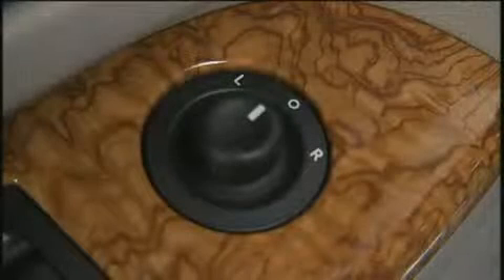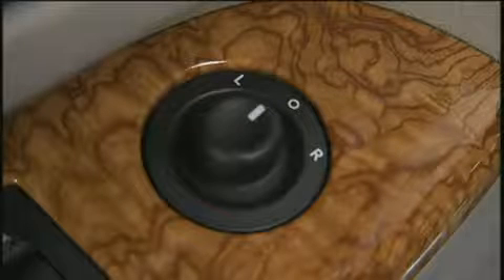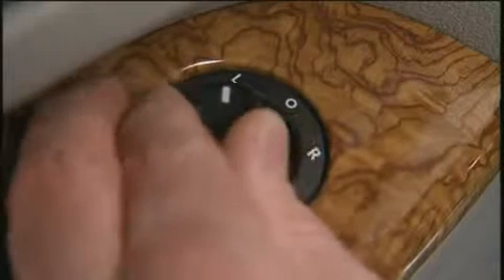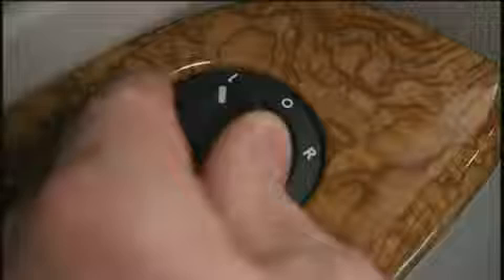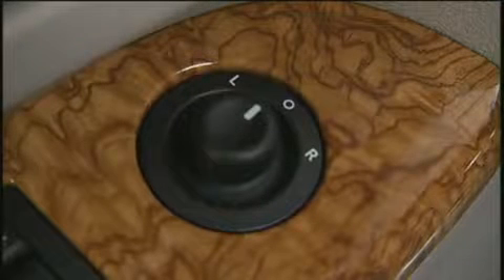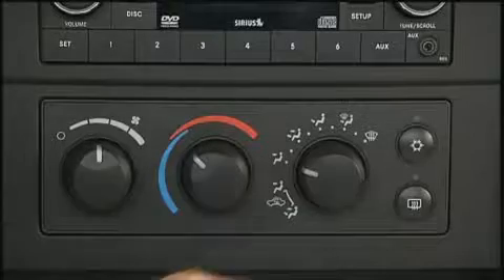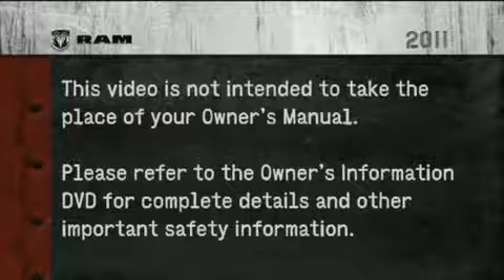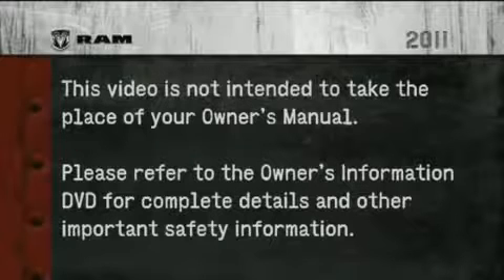2011 Ram Dakota Power Mirrors Tutorial